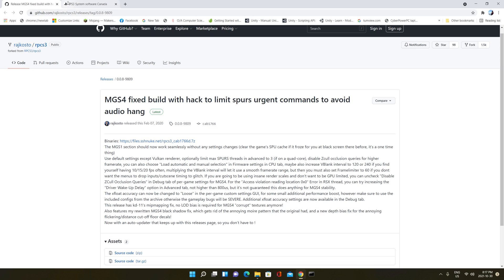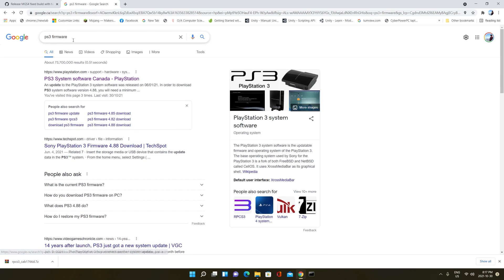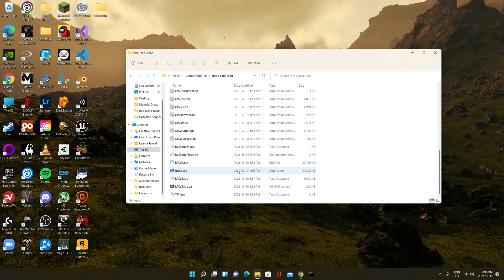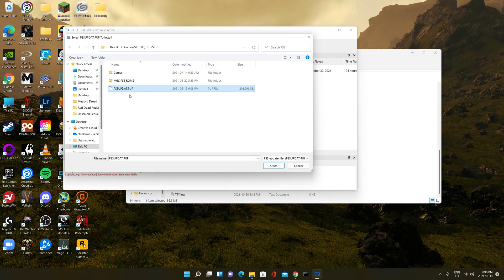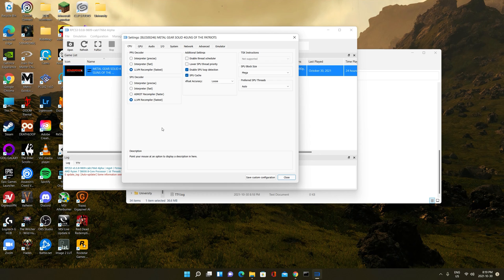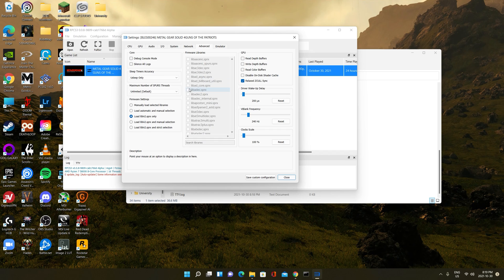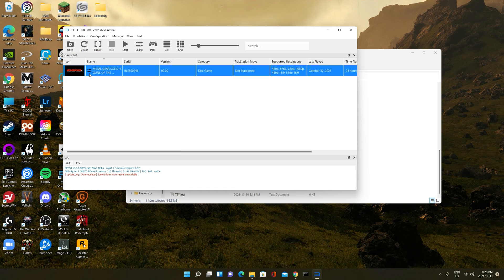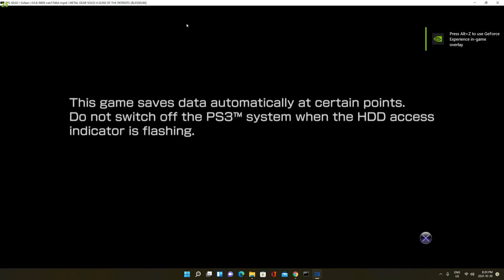How to emulate Metal Gear Solid 4 on PC via RPCS3 custom build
Here I'll be showing how to emulate MGS4, fully playable from start to finish, hope this helps someone out.

RPCS3 emulation is CPU dependent, my cpu is:
Be sure to lemme know how your CPU handles it, good luck!

Sorry that the audio isn't very pleasant, made this in a hurry, got tests to study for